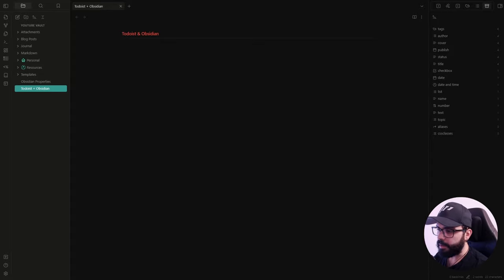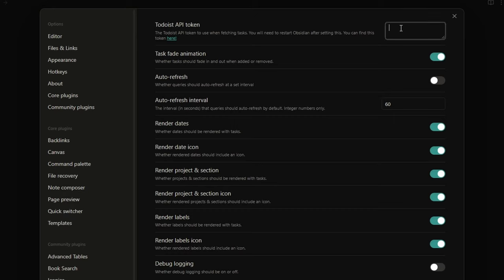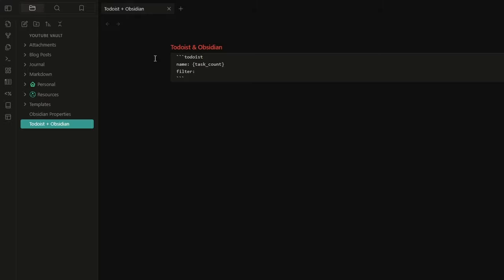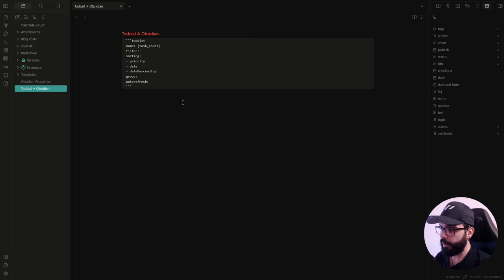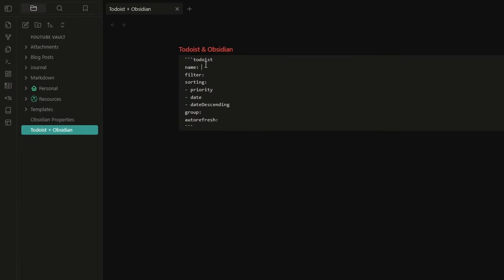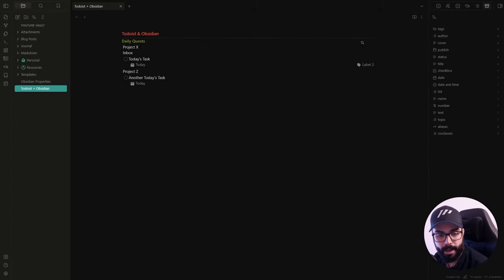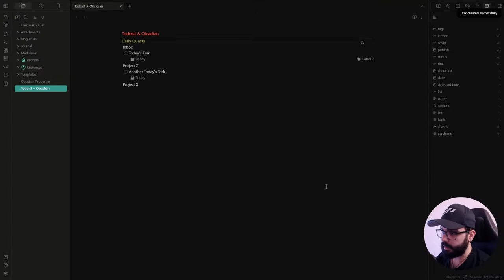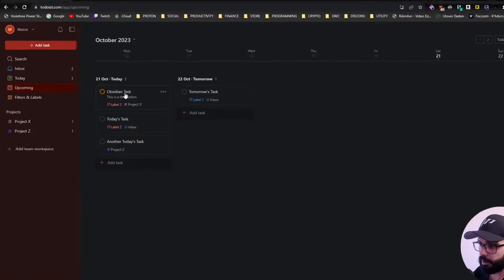Integrating Todoist into Obsidian: The Ultimate Task Management Hack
Today, we'll be diving into the world of task management using the powerful combination of Obsidian and Todoist. With the help of the Obsidian community plugin "Todoist Sync Plugin," we can seamlessly integrate these two incredible apps.

-- TIMESTAMPS --
00:00 Introduction
00:45 Quick Obsidian & Todoist Recap
01:15 Todoist Sync Plugin: Installation Process & Task Syncing
02:07 Todoist Sync Plugin: How To Use It
03:32 Write Your First Query
05:04 Create Tasks From Obsidian to Todoist
06:13 Last Thoughts
06:24 Contacts & New Paperless Movement® Task Management Course
06:43 Outro